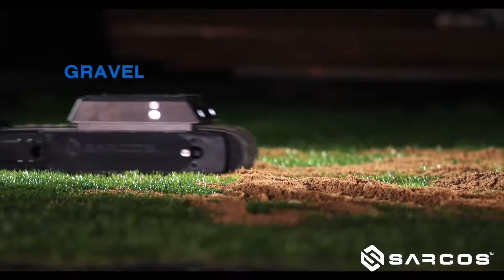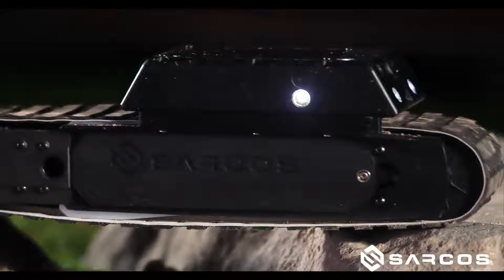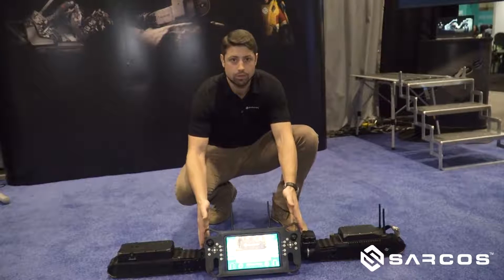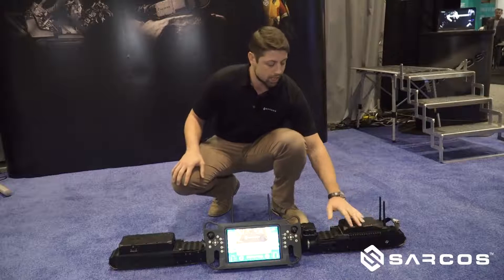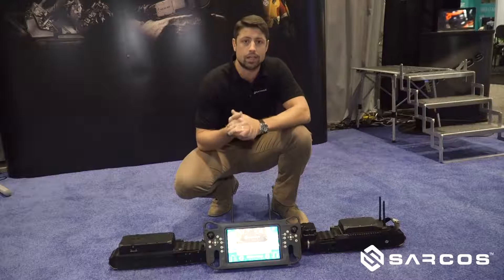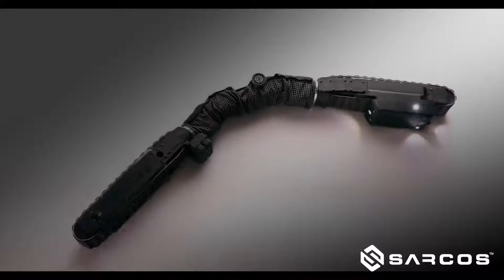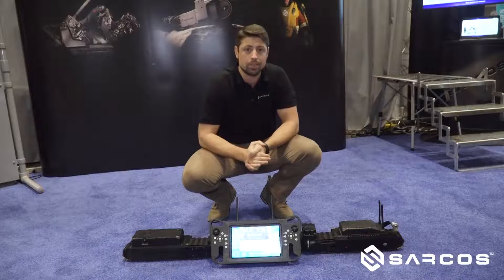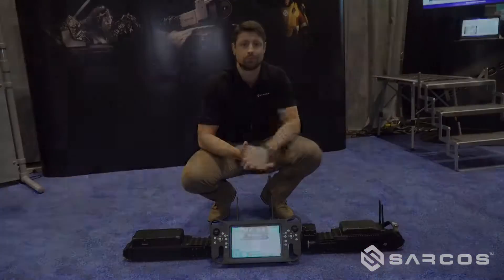First-look inspection for the Power Industry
Ideally suited for the power sector, the Sarcos Guardian™ S multi-purpose inspection robot performs first-look visual and sensor-based inspections to reduce downtime and inspection resources. Inspect the Uninspected with the Guardian S robot. #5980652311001